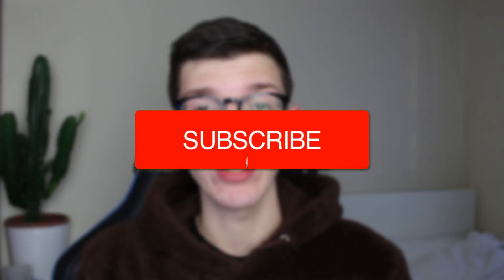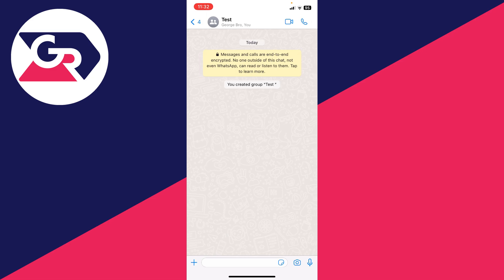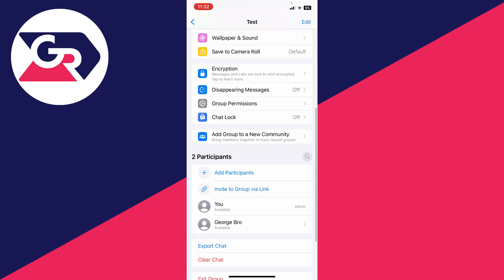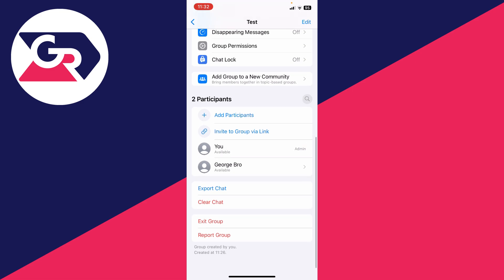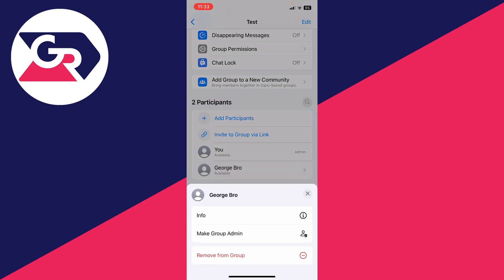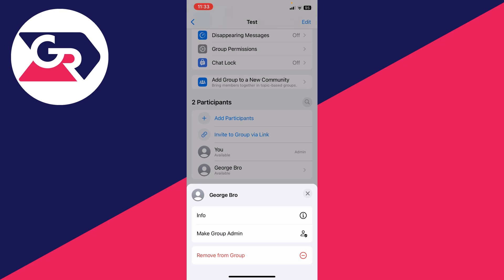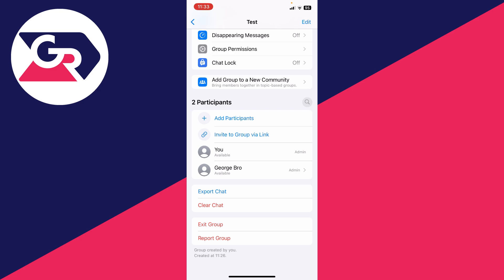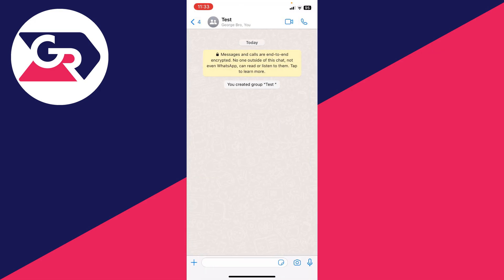How To Make Someone Admin In WhatsApp Group - Full Guide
Learn how to make someone admin in whatsapp in this video.

GuideRealm